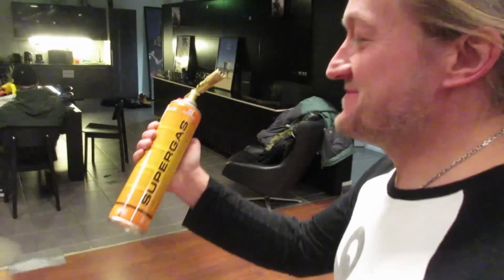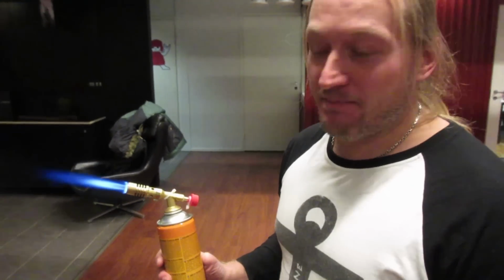iPhone vs Blow Torch!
Instagram: jukkadudeson, jarppidudeson, hpdudeson, jarnodudeson

Follow the Editors! @jgatsbyraps @paulbrisske @kailaender @joe_reaper

Live Hard Live Your Dream!